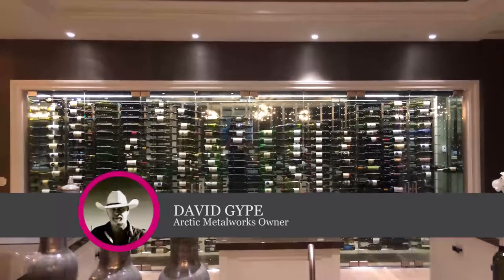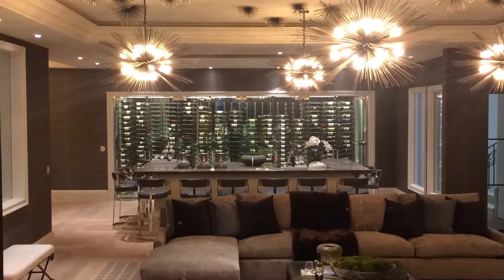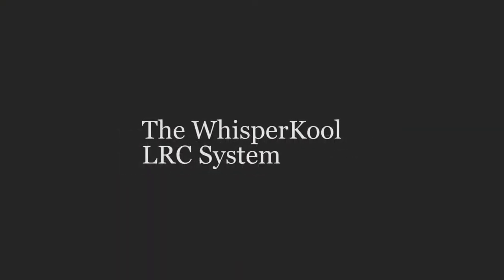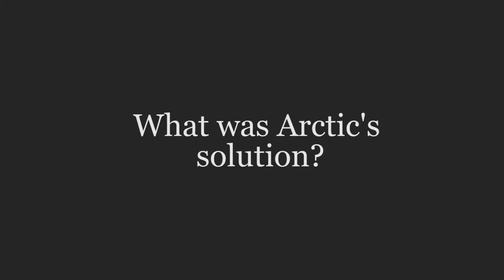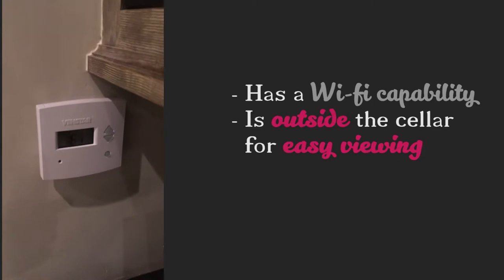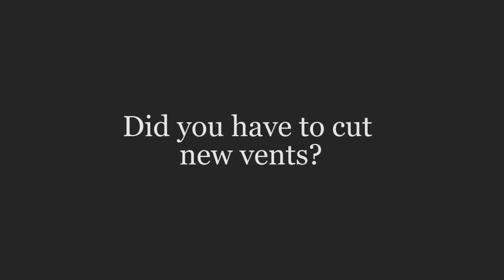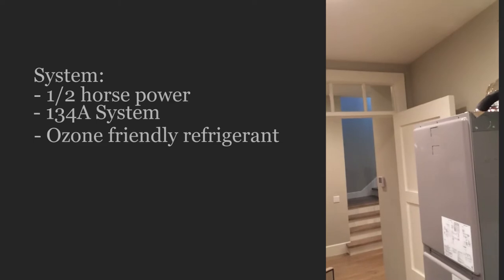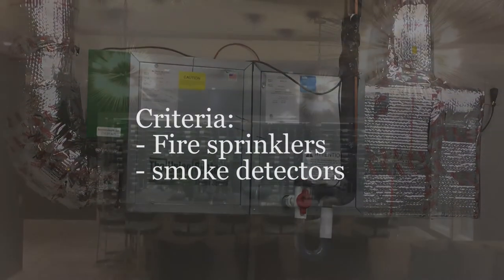Orange County Basement Wine Cellar Construction - WhisperKool Unit Replacement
In Orange County, we are very often called to replace cooling units built by contractors that do not understand custom wine cellars. Construction projects that involve wine cellars are different than normal HVAC. This basement wine cellar needed it's Whisperkool system replaced because of faulty installation.

This is a basement wine cellar, built to wow guests. It became a stunning focal point for guests.

Unfortunately, a local AC contractor, who only understood air conditioning construction and installation was hired for this product and did everything wrong.

The cooling unit was a WhisperKool LRC cooling system that had been purchased off the Internet. It had been installed completely wrong and lasted about a year and was just past warranty.

The original refrigeration system was actually built into the structure making the LRC coil impossible to service or replace. Anything mechanical must be accessible and the original air conditioning contractor failed to do so.

Arctic Metalworks, Inc. in Orange County, California added a new cooling unit, with a new thermostat with Wi-Fi capability that is on the outside of the custom wine cellar that allows the owners to easily view the conditions in the room from the outside.

We installed an Arctic 0500 Ducted System, which gave us the following features:

* ½ horse power

* 134A system

* Ozone friendly refrigerant

Operates out of a mechanical room.

Arctic Metalworks Inc 12050 Margis St Corona, California 92883